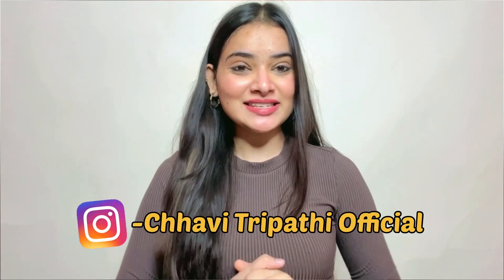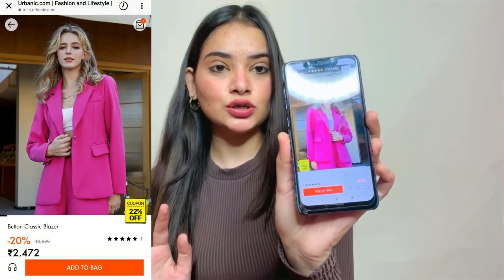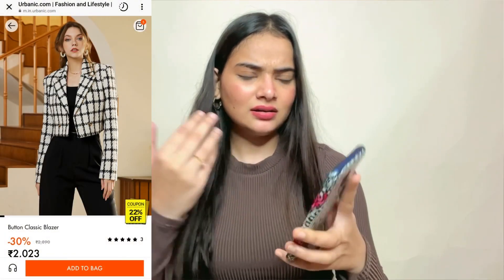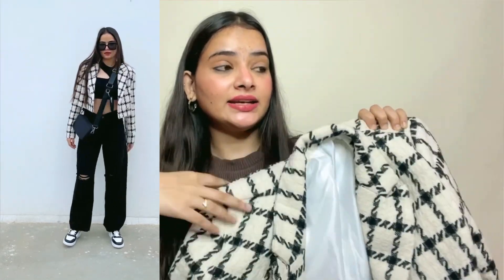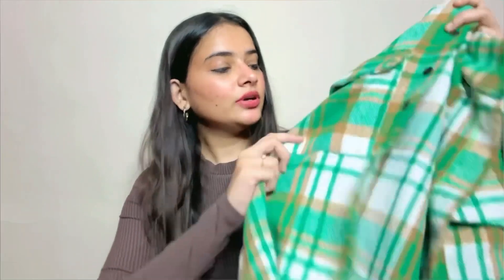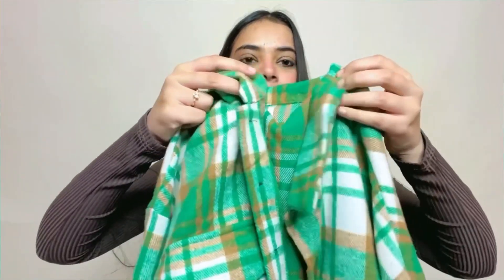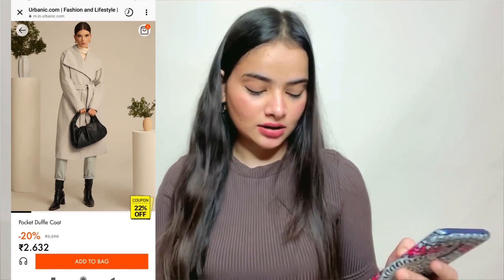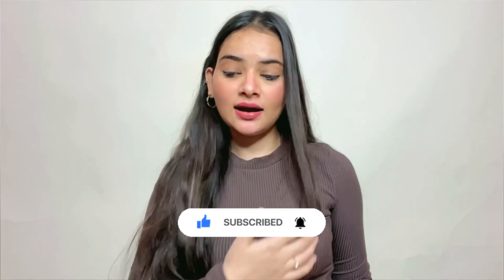Urbanic Winter Picks 🥶Blazers Shaket Over Coat Sling Bag / Urbanic Haul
Hi YT FAM,
I hope you all are doing good and in today's video i will be sharing Urbanic Haul &
I hope you all will like it❣️.

Product links -

Direct Links
1. Button Classic Blazer

2. Button Classic Blazer

3. Pocket Duffle Coat

4. Solid Box Crossbody Bag

5. Pocket Utilty Jacket